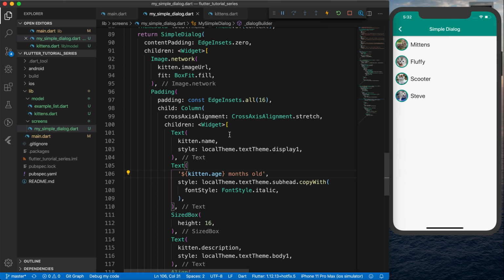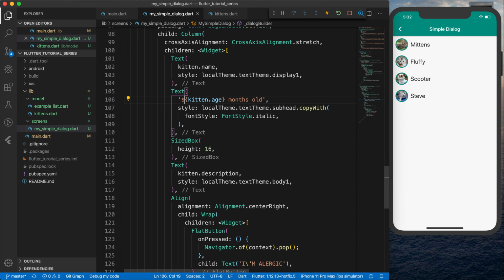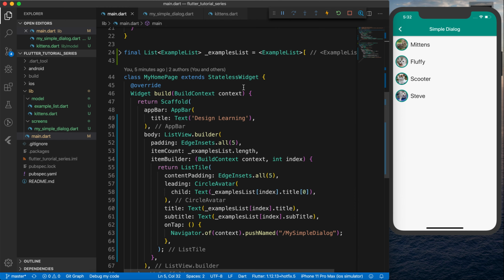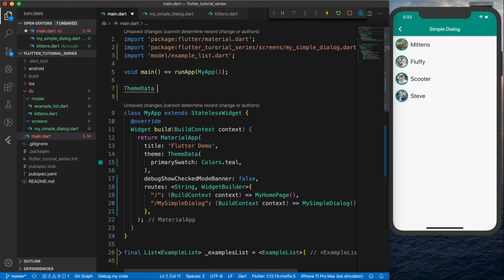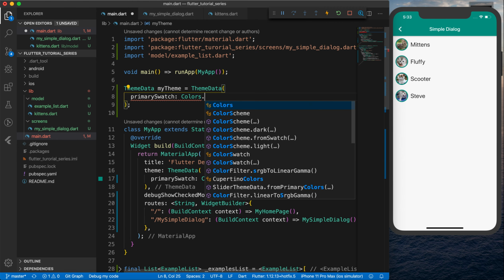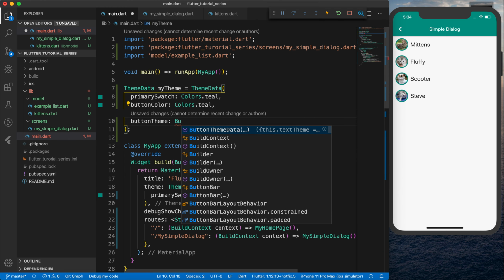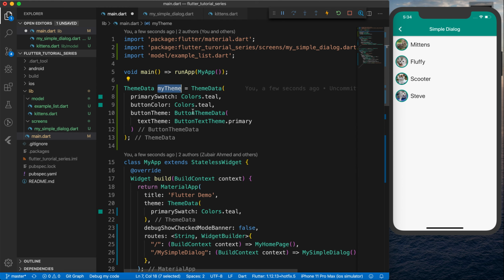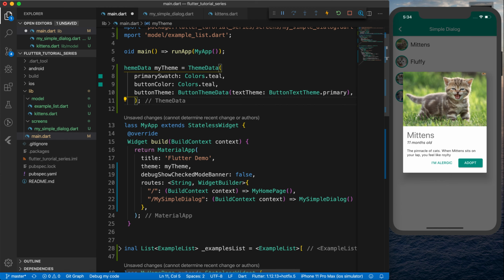Flutter Tutorial | Material Dialog Builder part 2 Fixing Error | Application Theme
Flutter Material Dialog Builder part 2 | Application Theme